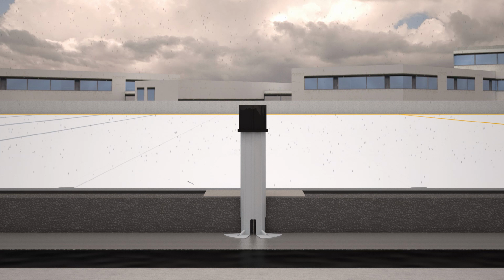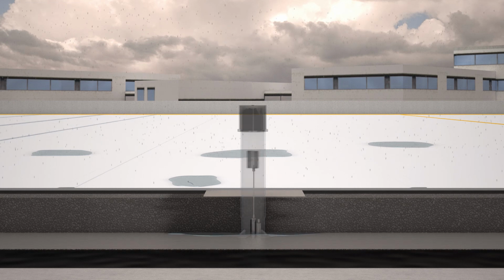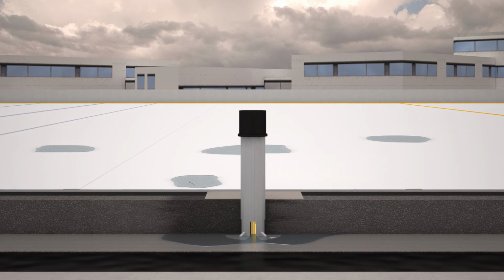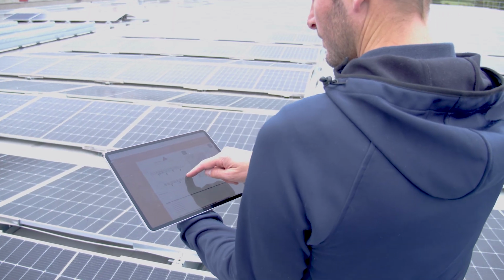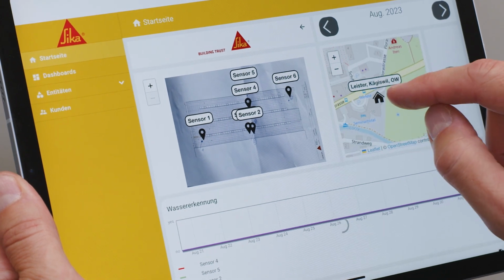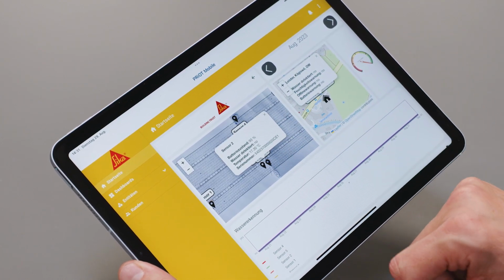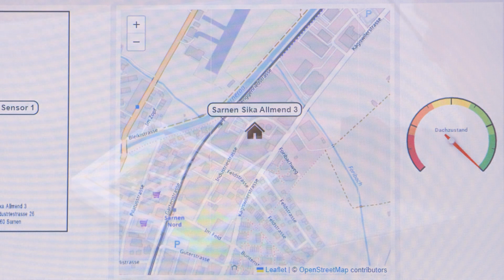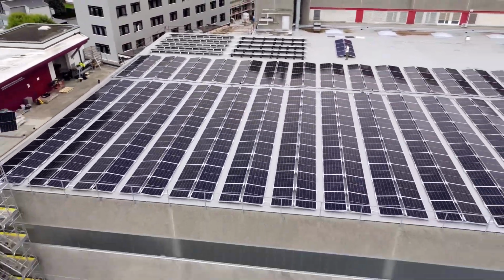SikaRoof® Monitoring System Explained | Early Leak Detection for Flat Roofs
Discover how the SikaRoof® Monitoring System works and how it helps protect flat roofs through continuous, real-time monitoring and early leak detection.

In this video, we show how the SikaRoof® Monitoring System uses intelligent sensors to monitor the condition of a roof 24/7, detecting water on the vapour control layer, measuring temperature and relative humidity, and providing instant alerts if potential roof damage or water ingress is detected. This enables fast, targeted maintenance before small issues become costly repairs.

he modular, plug-and-play system is easy to install and features a self-sufficient battery-powered sensor network with real-time monitoring accessible via a user-friendly app. The system helps extend roof lifespan, reduce maintenance costs, ensures protection of critical assets and minimises disruption to building operations.